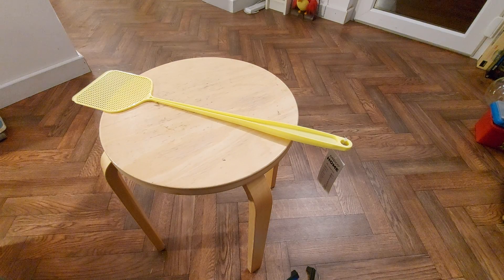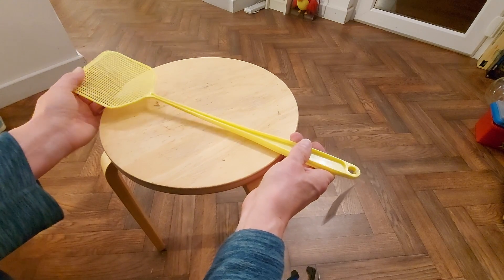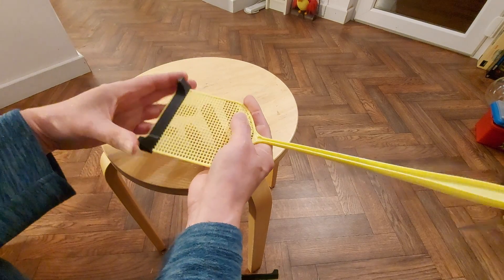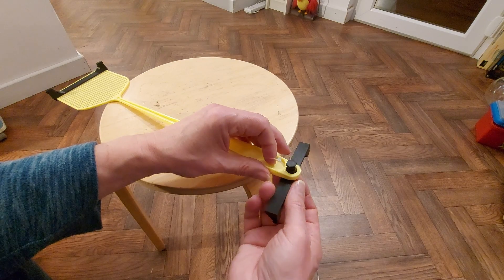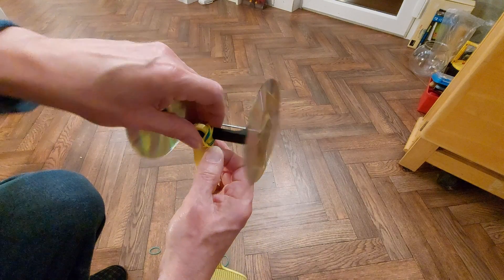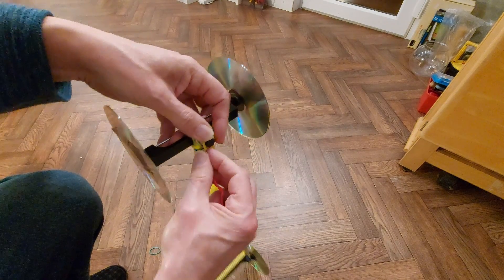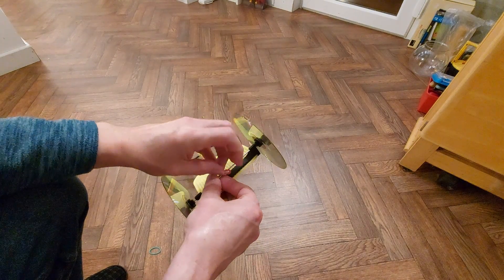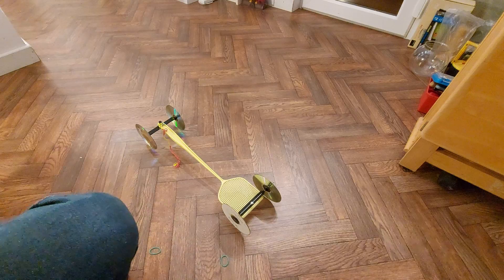Put a rubber band on it 0469 Poundland Fly Swatter RBPC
Components
Poundland Fly Swatter
3D printed parts
Bicycle spoke

Tools
3D printer

GrandadIsAnOldMan
GrandadsOtherChannel
Putarubberbandonit
Number4